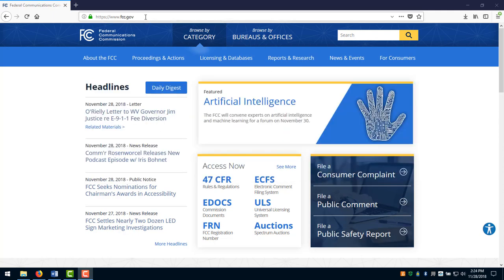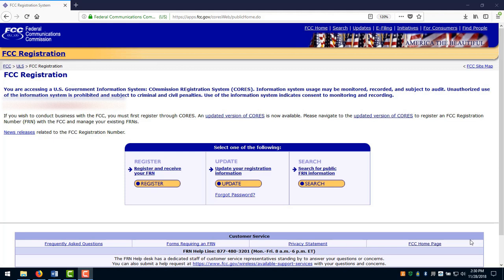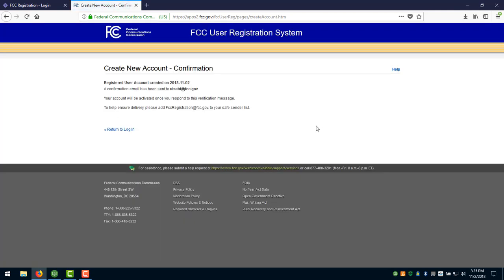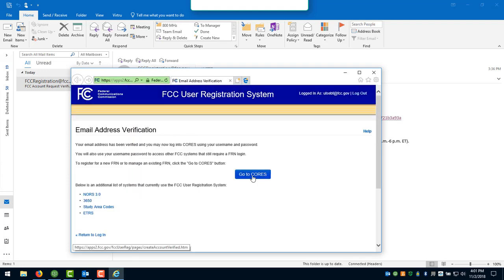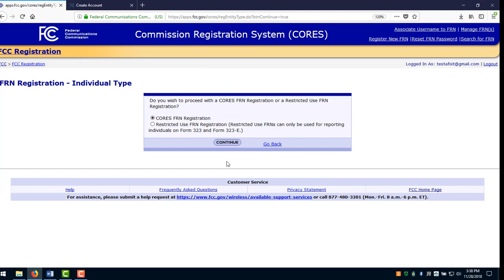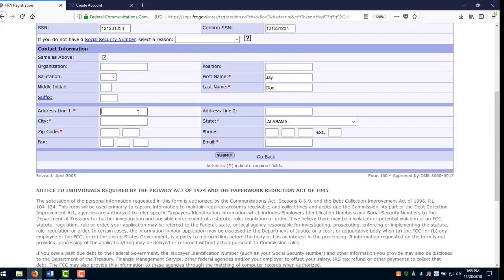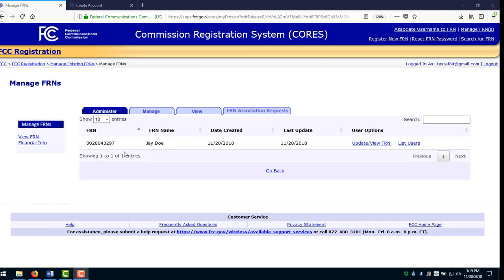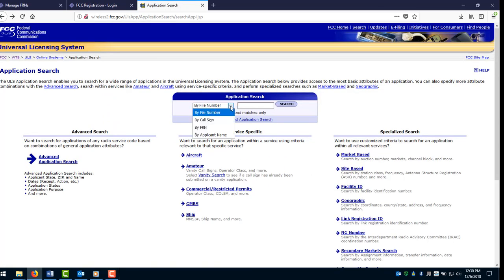FCC User Profile and FRN Registration for New Radio Operators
New radio operator applicants are encouraged to create a FCC user profile, as well as, a FCC Registration Number (FRN) before taking the first license examination. This video will walk through the process of creating the FCC user profile and FRN.